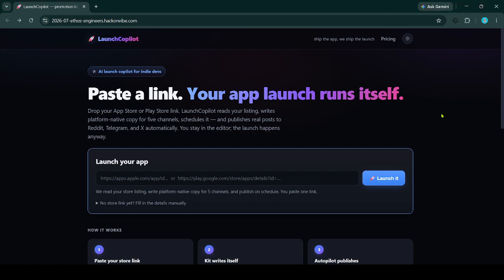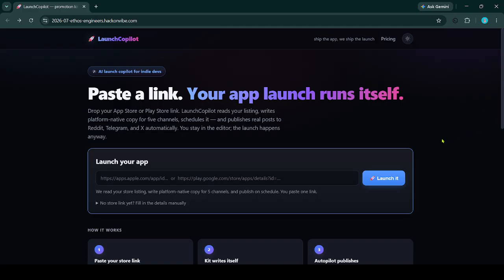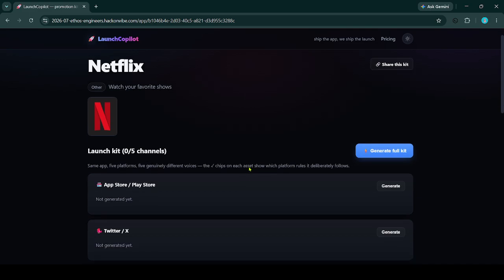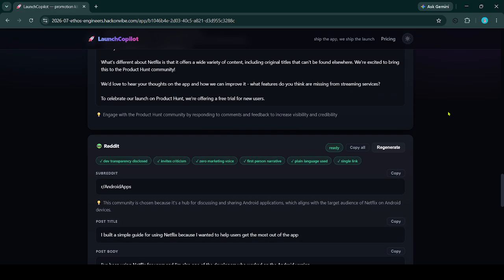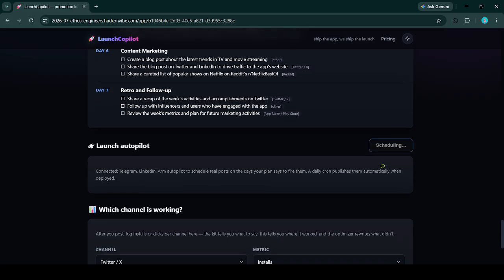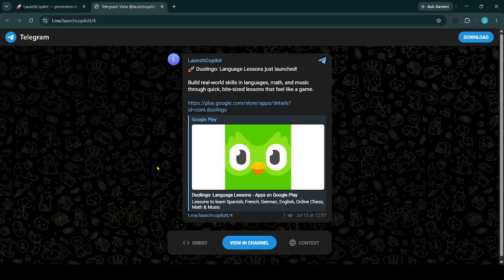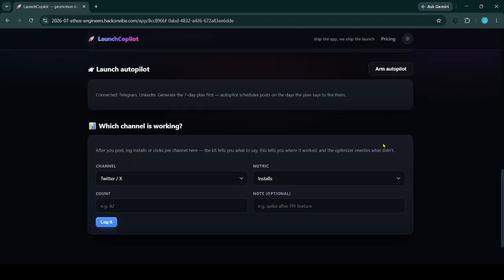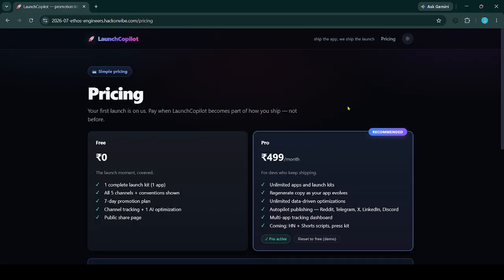LaunchCopilot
LaunchCopilot — the AI co-pilot for indie devs who just launched a mobile app.
Paste your app's info (or store link) and it writes a full, channel-native promotion kit — App Store ASO copy, an X thread, a LinkedIn post, a Product Hunt pitch, and a Reddit post that won't get removed — each written against that platform's real conventions, not one generic blurb pasted everywhere. Then it sequences a 7-day launch plan and publishes real posts live via the Reddit, Telegram, X, LinkedIn, and Discord APIs — on schedule, with zero clicks once armed.